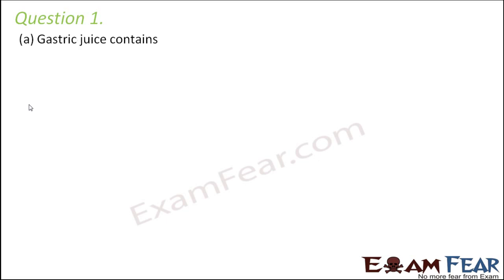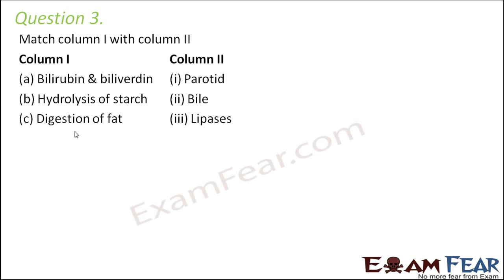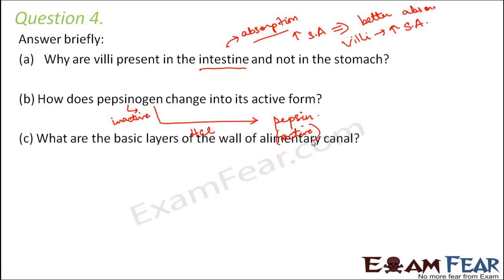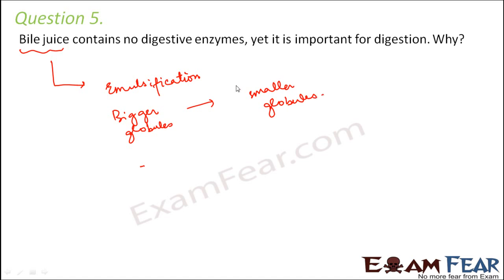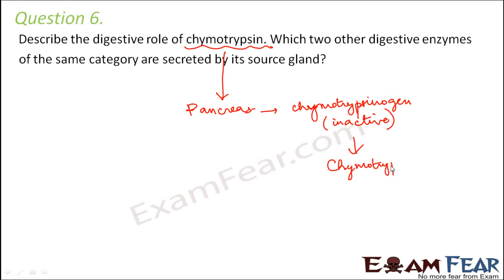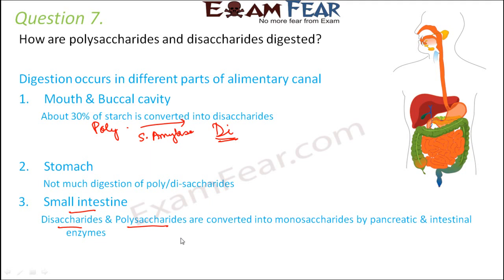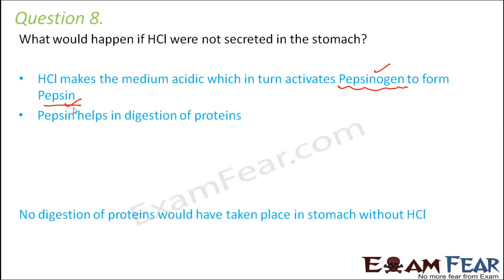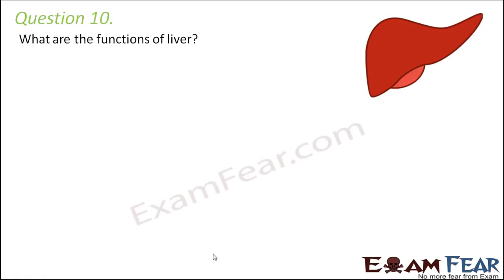Biology Chapter 16 Digestion & Absorption part 20 Questions CBSE class 11 XI 720 X 1280